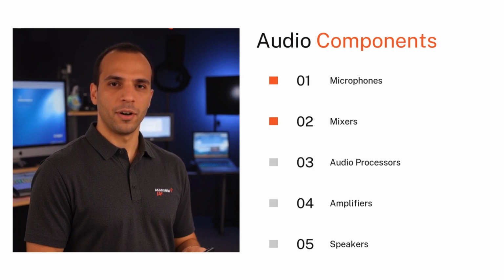AV Systems Components intro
AV systems are made up of various components that work together to deliver high-quality sound and visuals.
ound is one of the most critical elements in any audiovisual setup, whether it’s for a live event, a corporate presentation, or a broadcast. High-quality audio ensures clear communication, audience engagement, and an immersive experience.
In this lesson, we’ll explore the key components that make up a professional audio system.

This video is part of the Akademia AV for Live Events course series, built to help you learn real-world skills and grow your confidence in the AV industry.